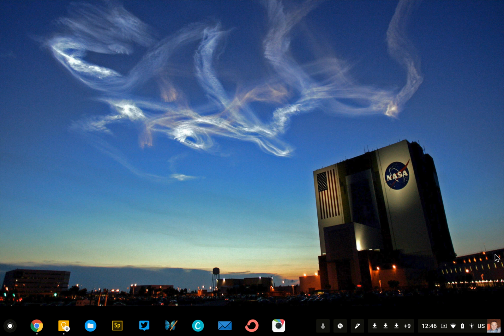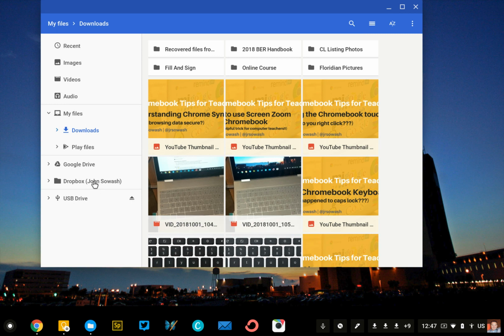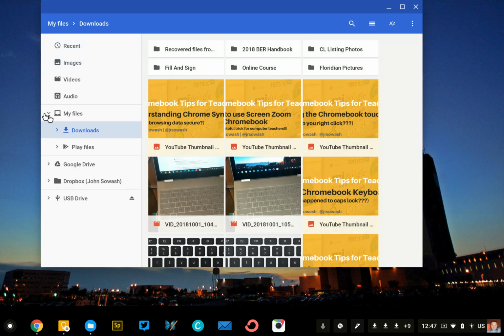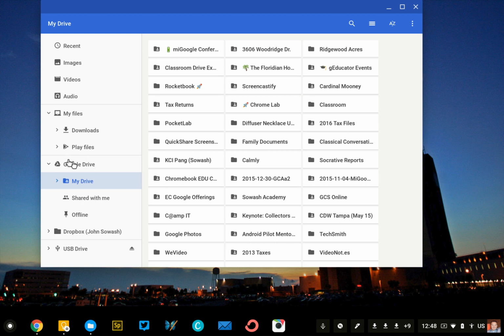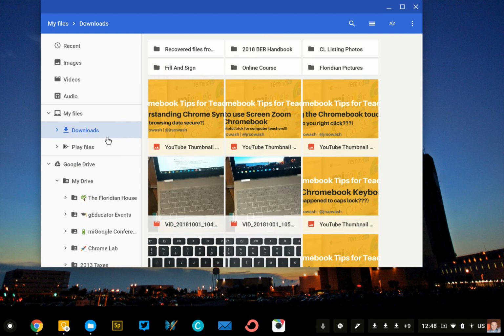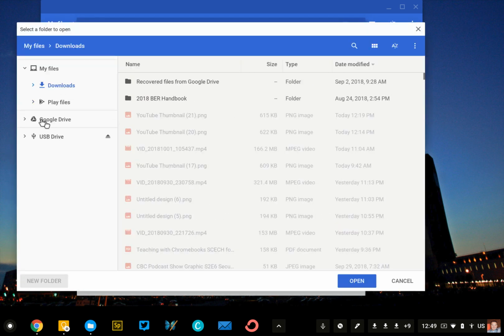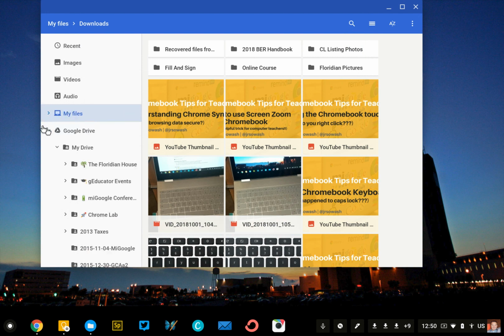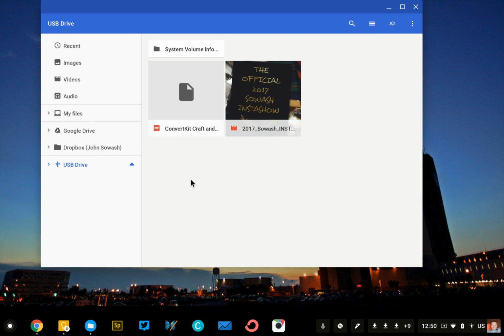Managing files and content on a Chromebook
*** Note: This video is a small part of my online course "Teach with Chrome." Interested? Visit chrm.tech/twc for details! ***

A computer is only as good as the information it can access. Let’s take a look at how files are stored and organized on your Chromebook.

If you plan on being a full-time Chromebook user this is a super important skill to master!

I will also show you how to access content from an USB drive or iPhone through the files app on your Chromebook.